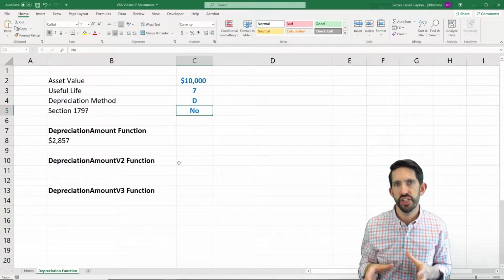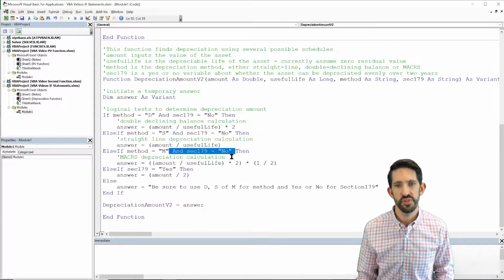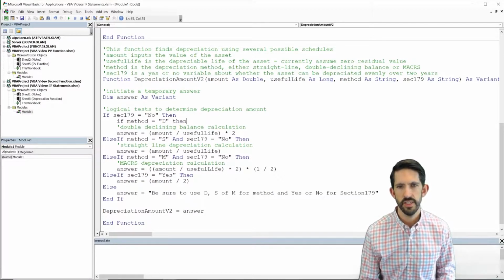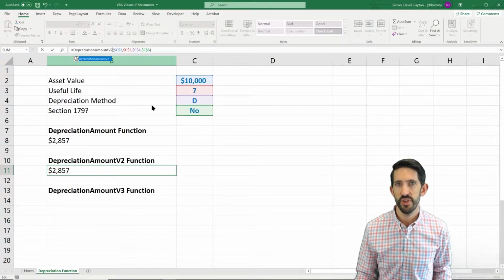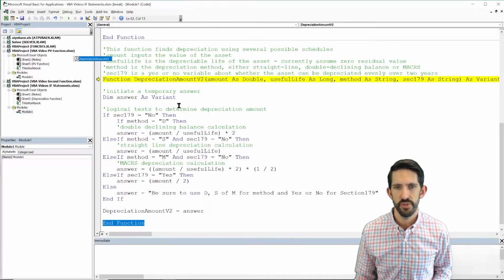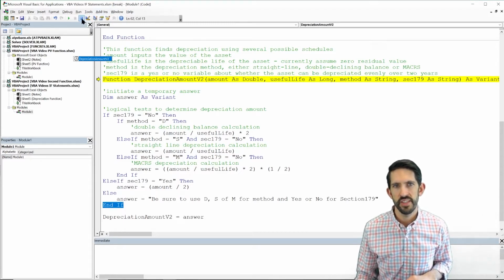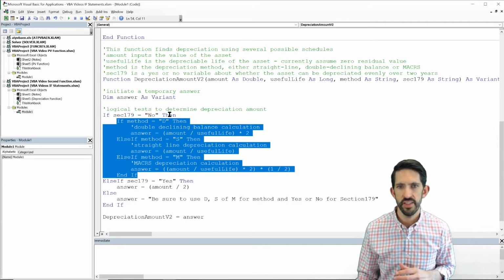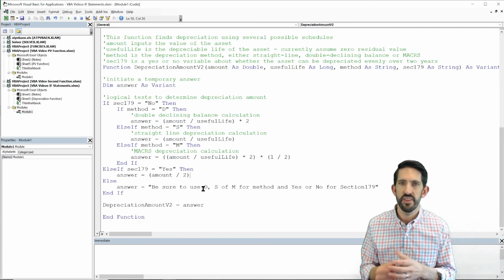Depreciation Function 2